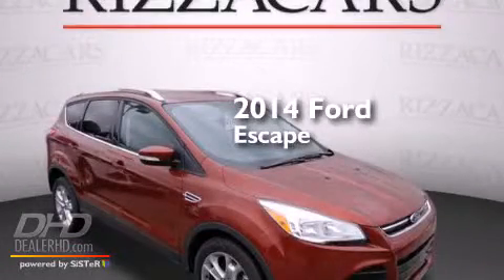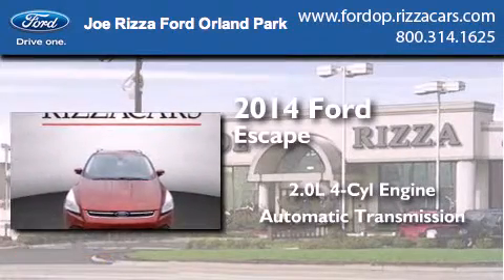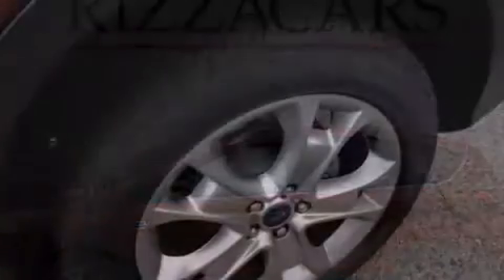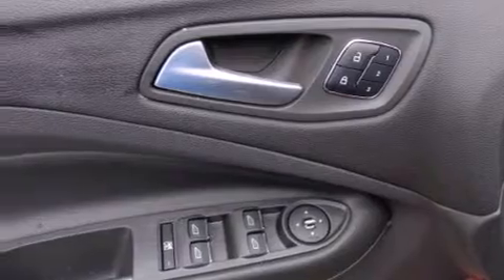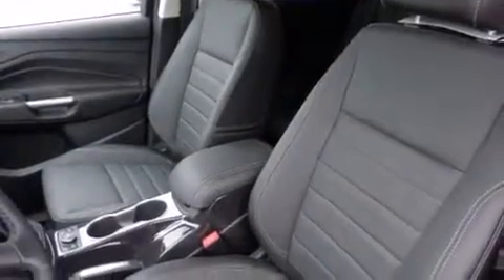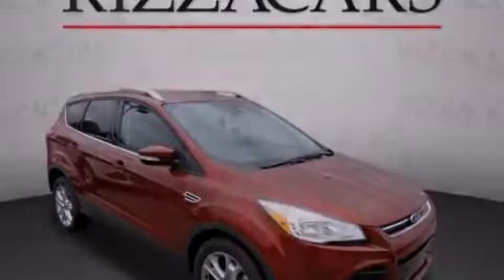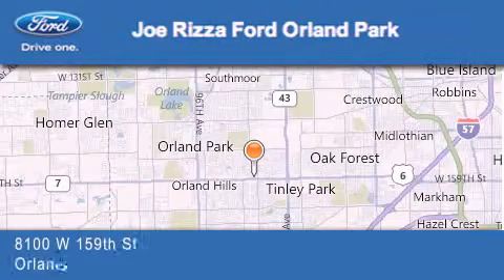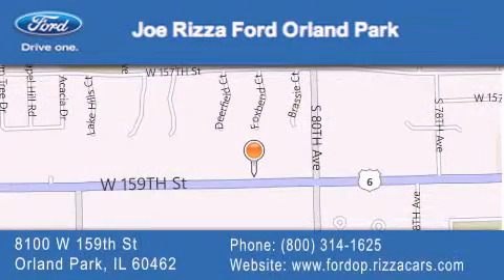2014 Ford Escape Orland Park IL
We have been honored to serve the Orland Park IL area , we promise that your experience at our dealership will exceed your expectations ! Year : 2014 Make : Ford Model : Escape Engine : 2.0 L Trans . : Automatic Exterior : Sunset Miles : 5 Interior : 8B Full Leather Bucket Seats Charcoal Black Stock : NE4186 Joe Rizza Ford Orland Park 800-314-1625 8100 West 159th Street Orland Park , IL 60462